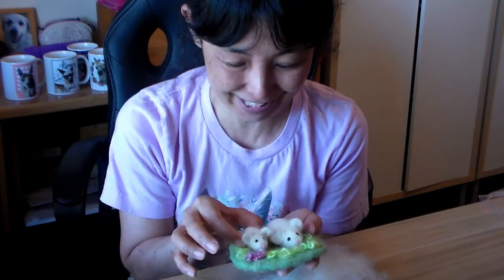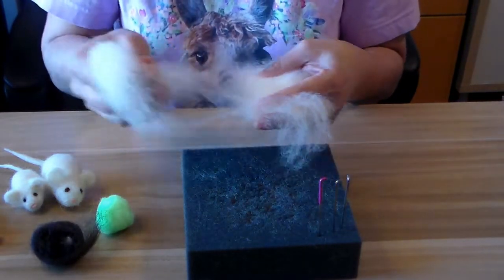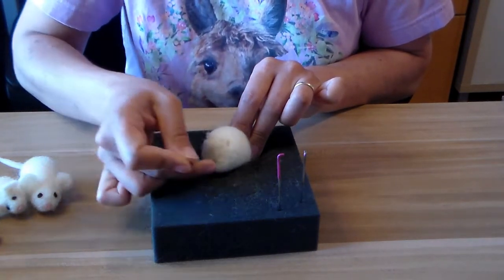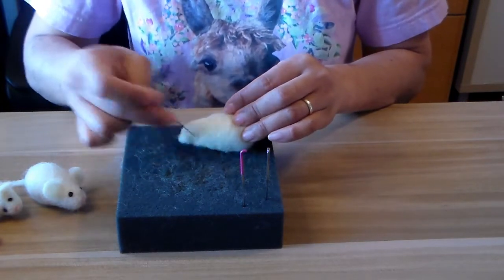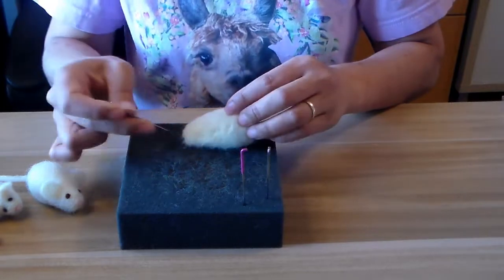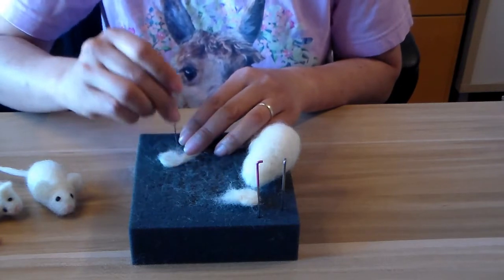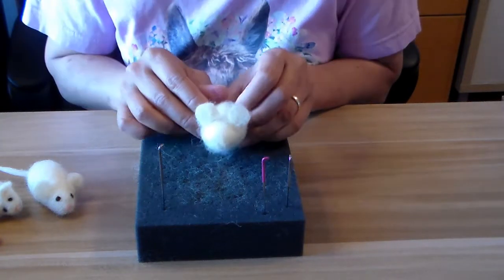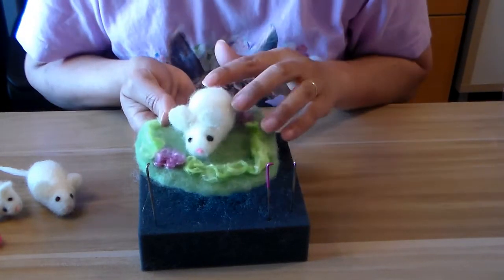How to Needle Felt a Mouse: Easy Beginner Mouse Tutorial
Super easy needle felted mouse tutorial for you to enjoy with minimal materials :) You can get a general supply pack (doesn't include pom poms) or a mouse kit at my Etsy store. You'll be supporting our little farm through your purchase. Thanks so much!

Mouse kit

Supply pack